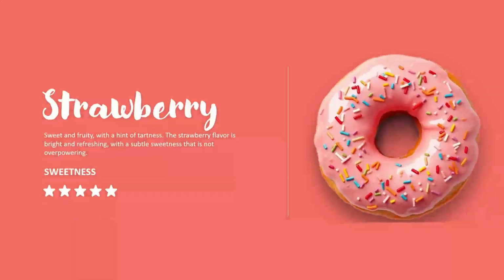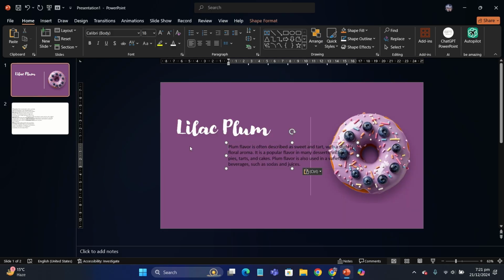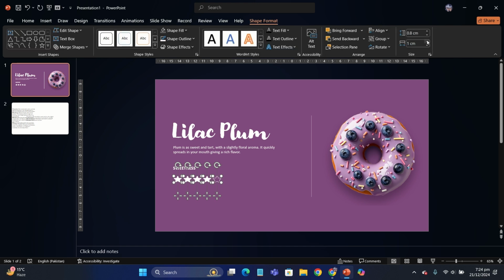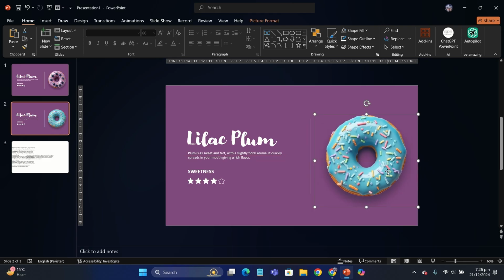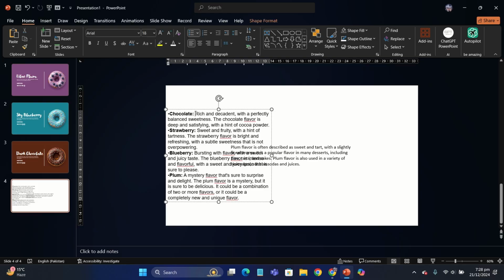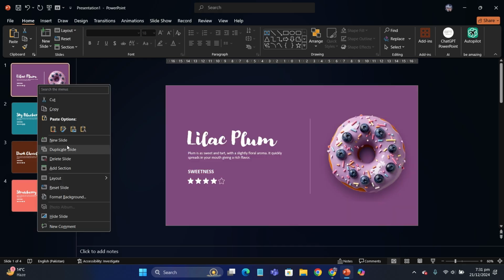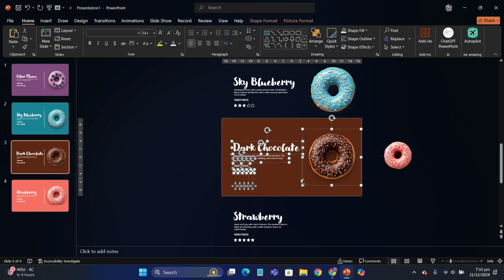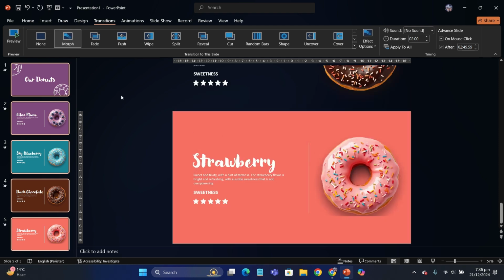How to create PRO LEVEL Slides in POWERPOINT